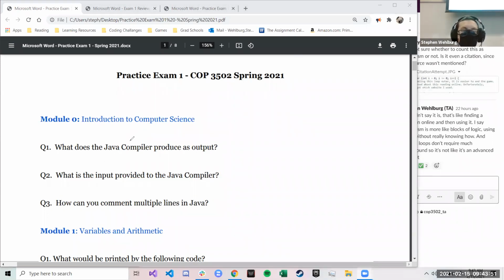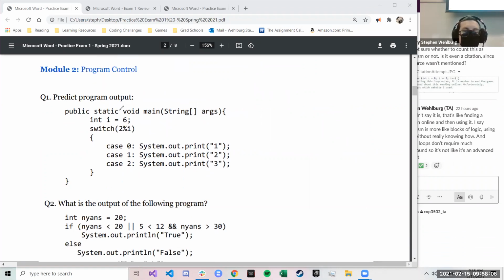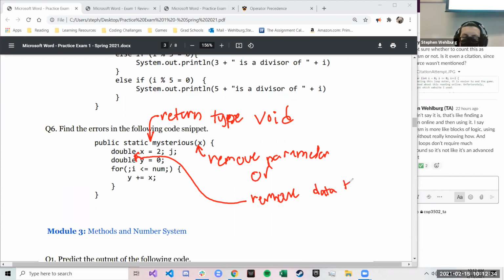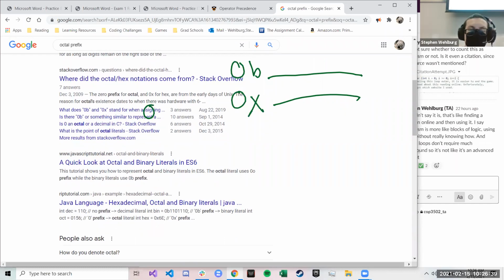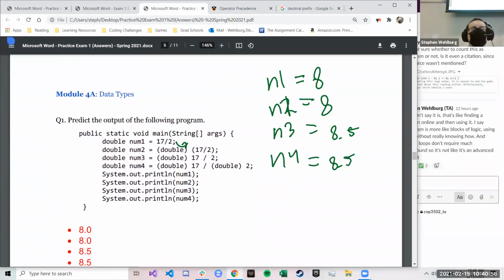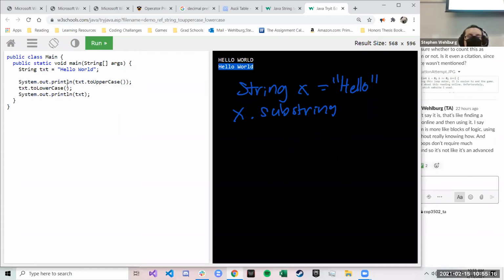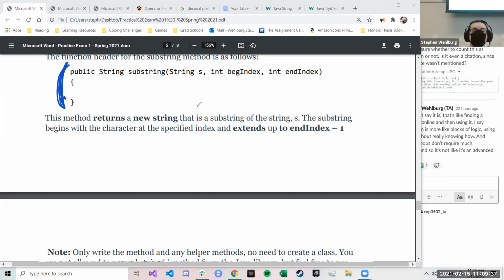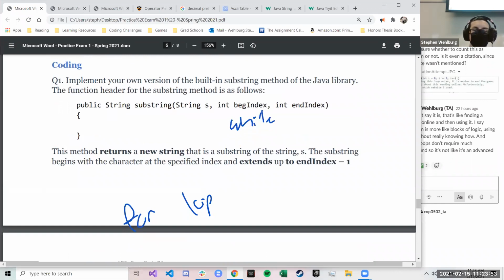Lab 4 - Exam Review